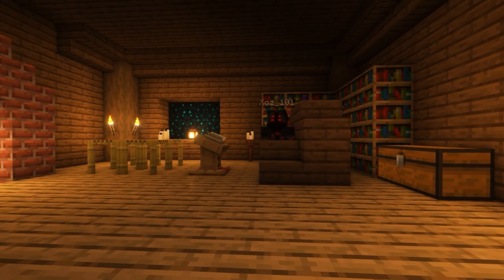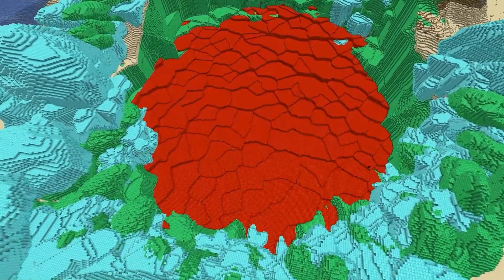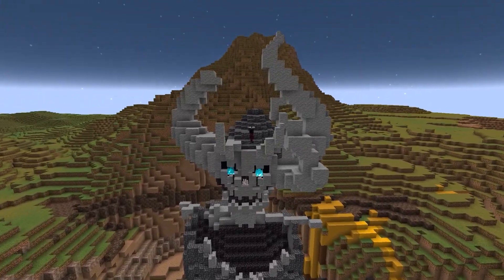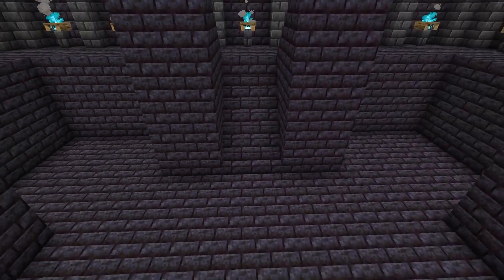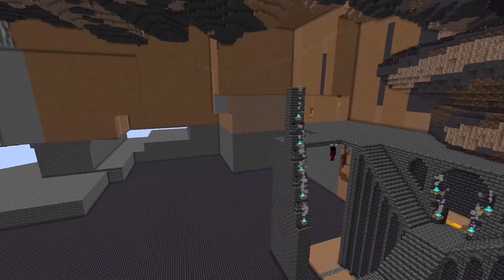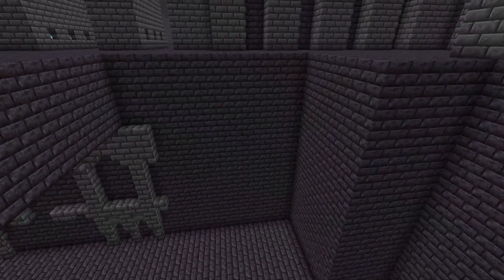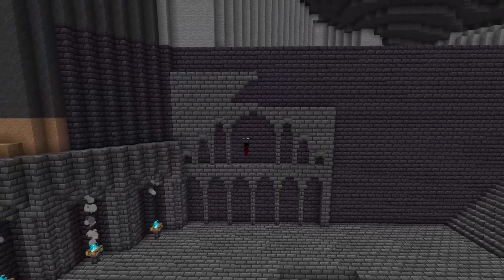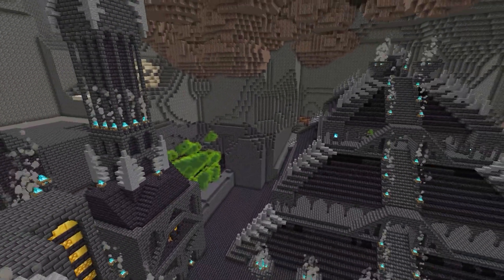The Shaanite Necropolis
The Shaanite Necropolis | Minecraft Timelapse

00:12 A Red Sun Sets
00:55 Desert Magic
09:39 Hual Hadi